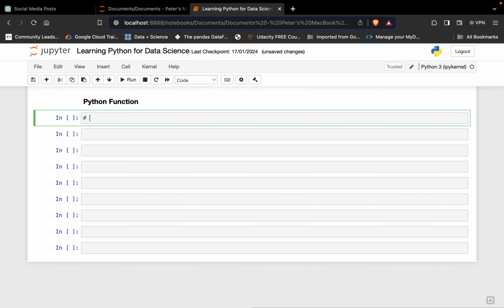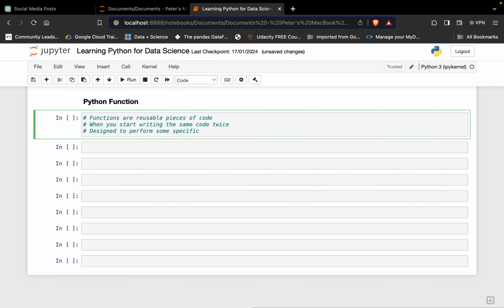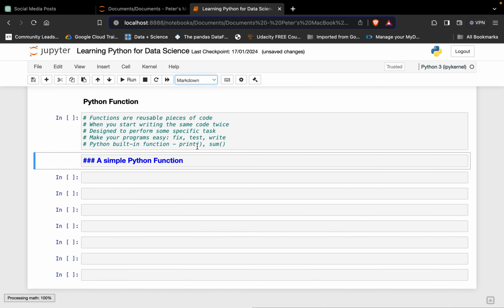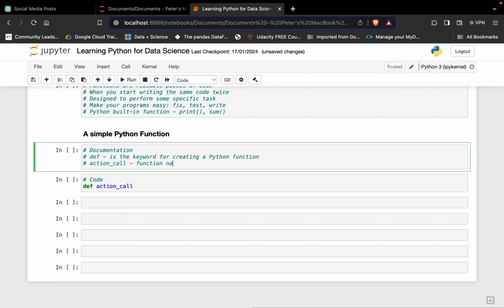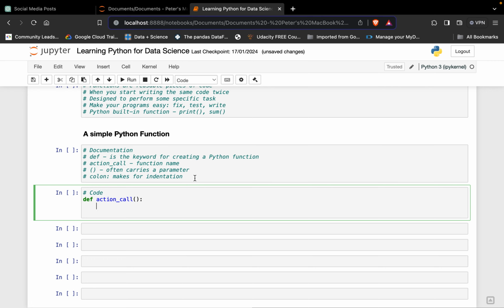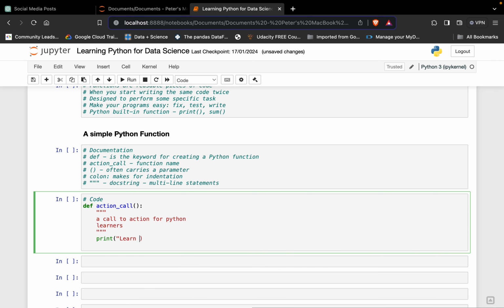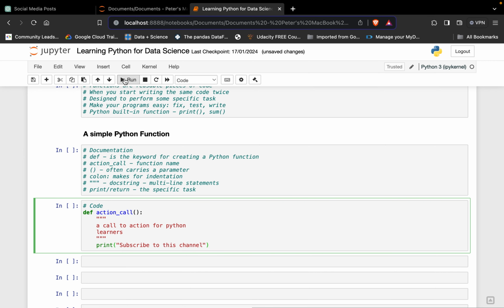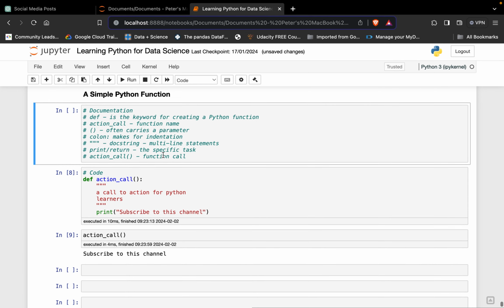Python Function - A simple function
A Python function is a block of reusable code that is designed to perform a specific task.